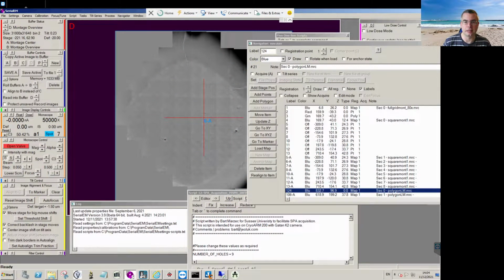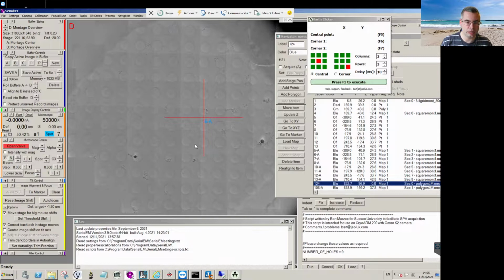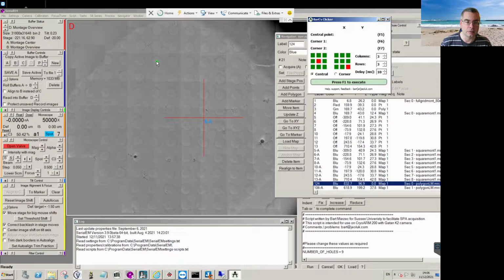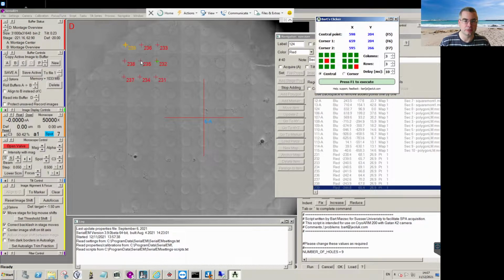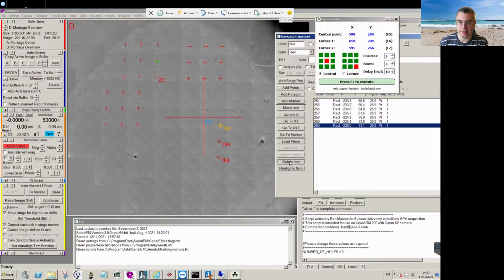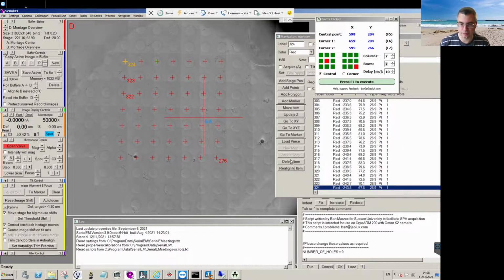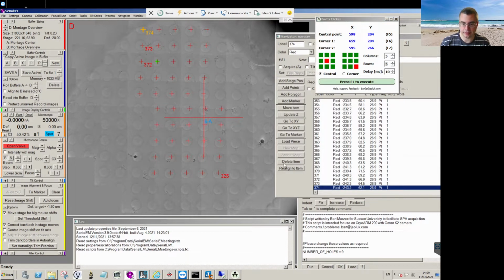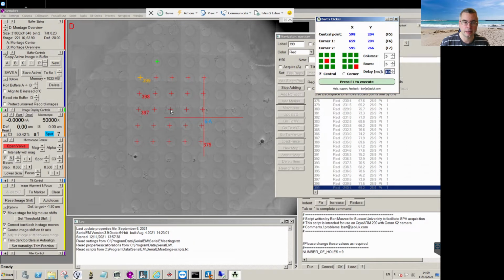SerialEM Clicker tool - brief tutorial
Clicker may be used to facilitate holes selection while using SerialEM. The presented version was inspired by an older Python-based tool, though it has been rewritten from scratch in C++/Qt and no longer requires Python to be installed on the system.

Clicker is a property of JEOL UK Ltd. It is provided in good faith 'as it is' - though we do not provide any formal guarantees neither for Clicker nor for its effects on your system.

Tested with Windows 10 and Windows Server 2008.